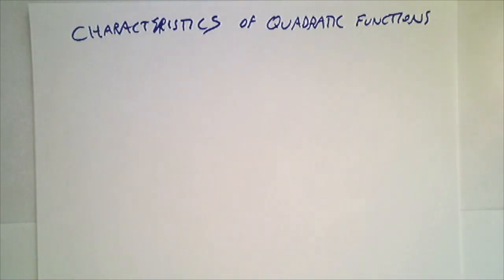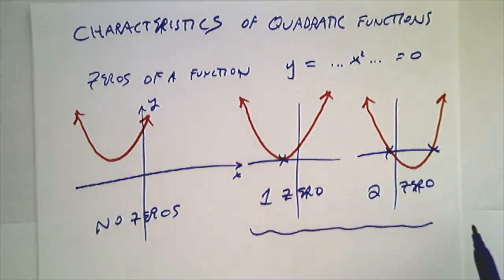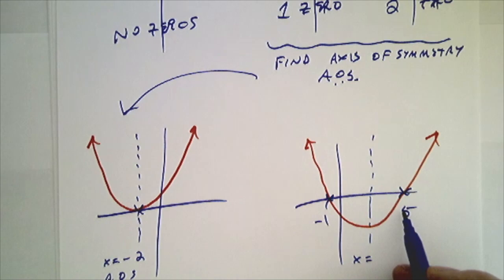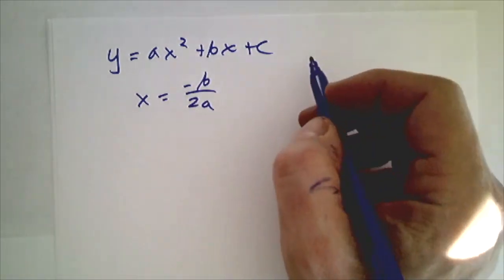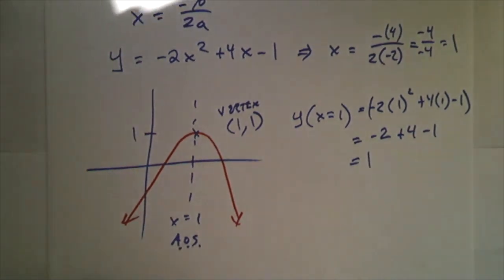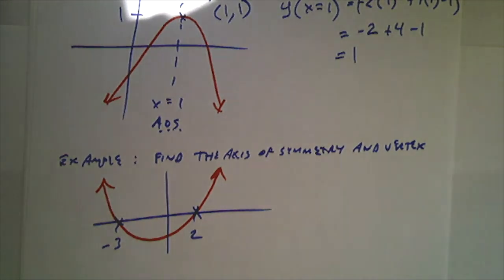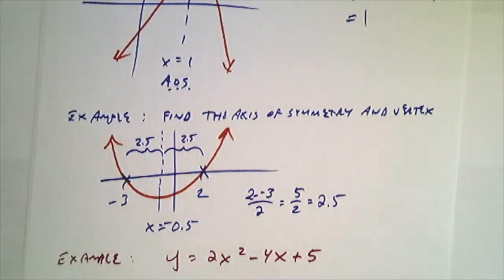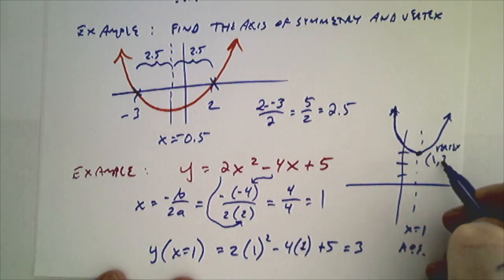Algebra - Quadratics: Axis of Symmetry and Vertex